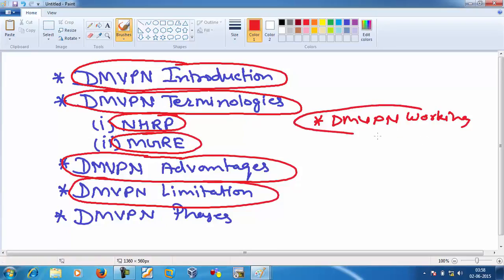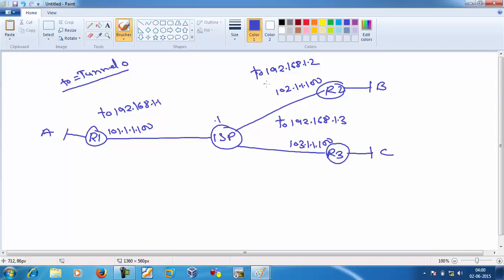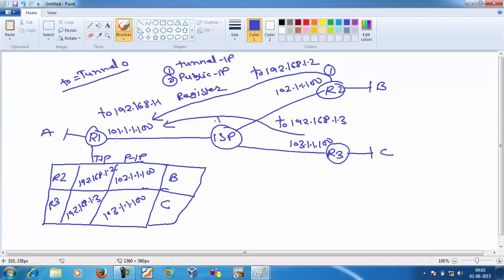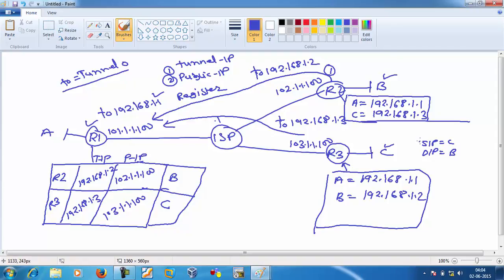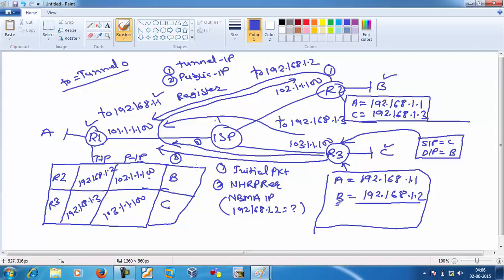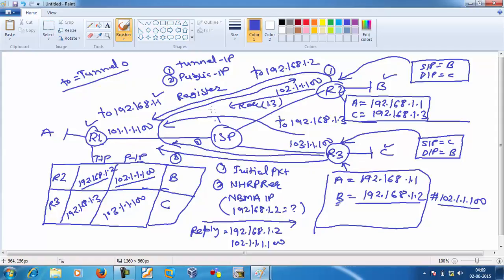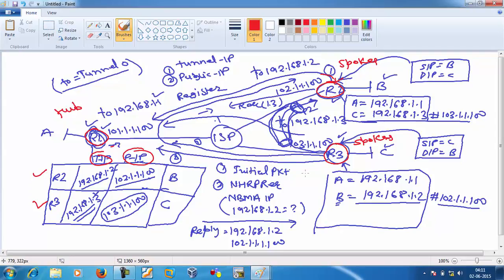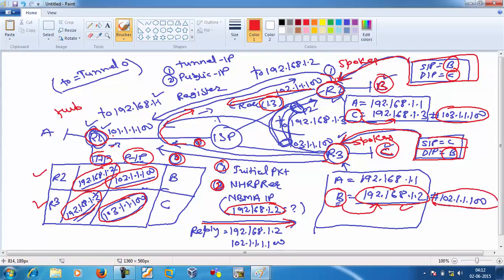002 IOS DMVPN Demo Part2